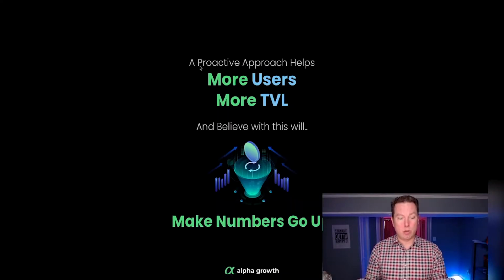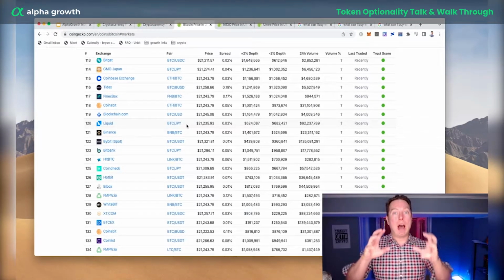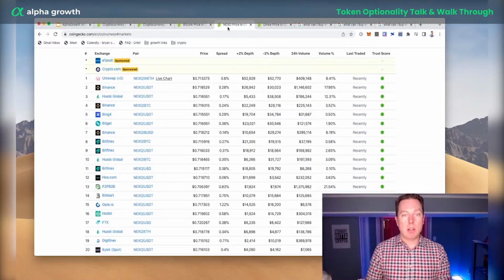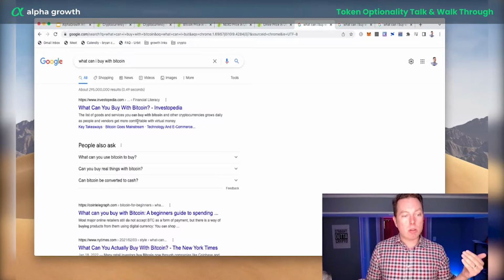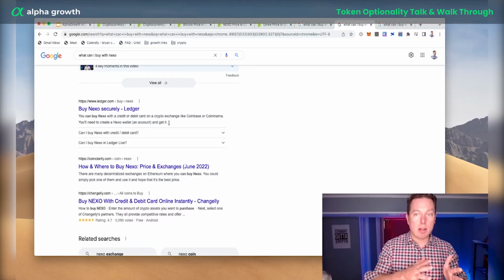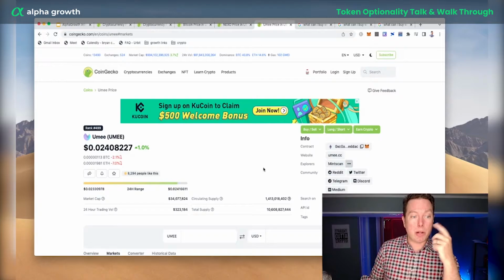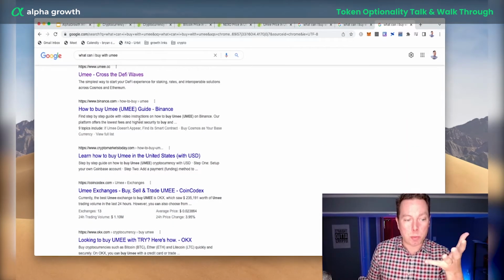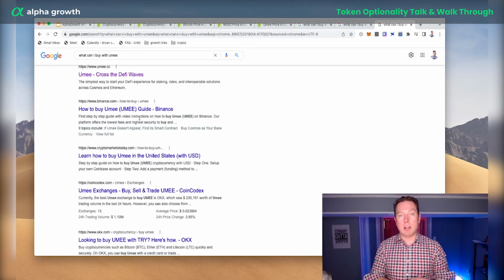Token Optionality Talk & Walk Through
This time, Bryan Colligan (CEO of AlphaGrowth) explains what the token optionality is and why you need to pay attention to build a successful project